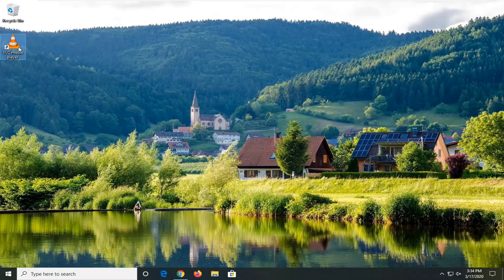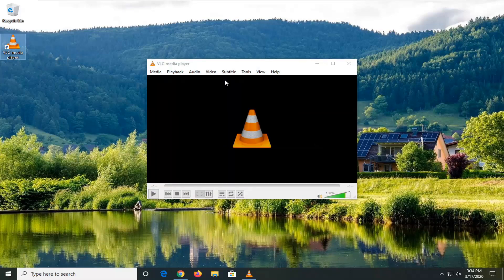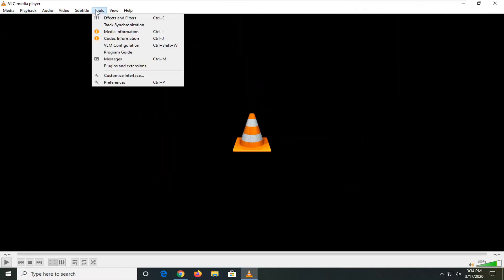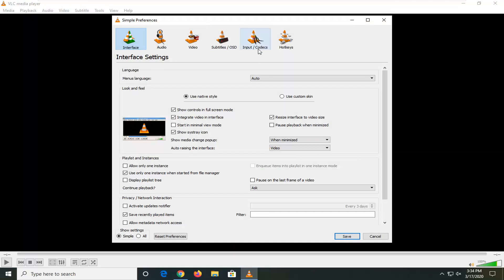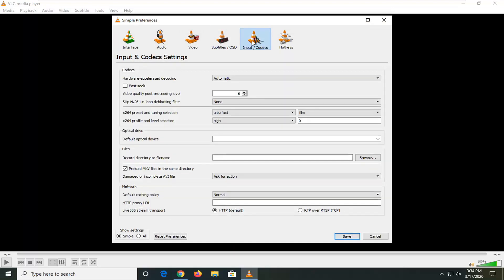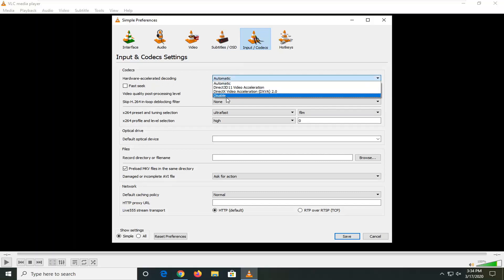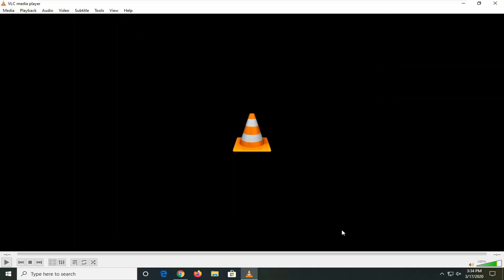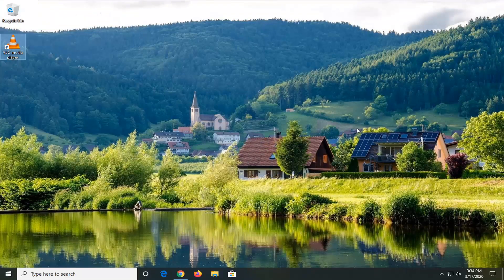Fix : VLC Player All Problems (Crashing, Lagging and Skipping)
Issues addressed in this tutorial:
vlc crashing windows 10
vlc crashing computer
vlc crashing in windows 10
vlc keeps crashing
vlc keeps crashing windows 10
vlc media player crashing windows 10
vlc crashing on startup
vlc crashing on windows 10
vlc player crashing windows 10
vlc player crashing
vlc crashing windows 7

As it turns out, some users are unable to open .MKV files with VCL Media Player. A few seconds after opening the .mkv file, affected users get the ‘Oops: VLC media player just crashed’ error. Retrying the procedure brings about the same outcome, and most affected users are reporting that the issue occurs with any .MKV file that they attempt to play.

VLC media player is one of the best media players in the world. This payer is available on wide range of platforms, but Windows 10 users reported some issues with it.

If you are encountering a period of lagging and skipping before your VLC player finally crashes, it’s possible that insufficient processing power is causing the ‘Oops: VLC media player just crashed’ error. In this case, you should try disabling hardware acceleration decoding, switching to DirectX video acceleration or boosting the default file caching value.

In case your machine should be more than capable of playing 4K .MKV files, you should also try forcing the application to skip the loop filter or even enable multi-thread decoding on FFmpeg playback for .MKV files.